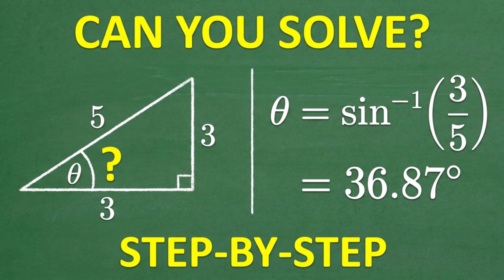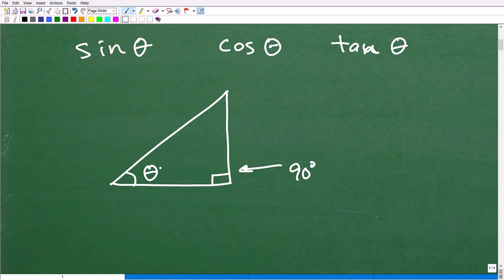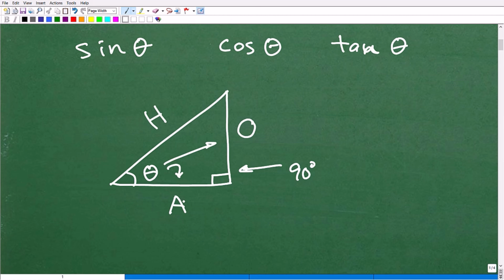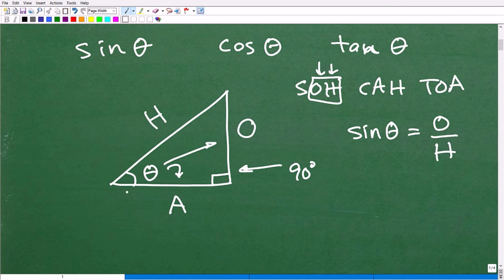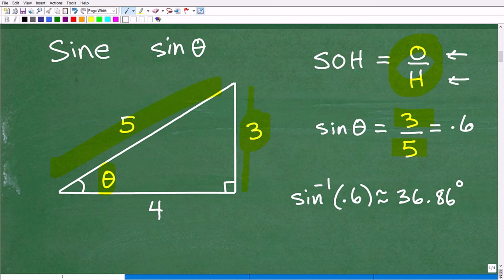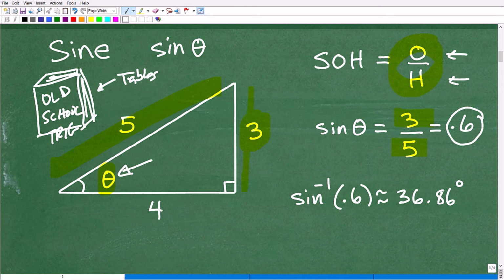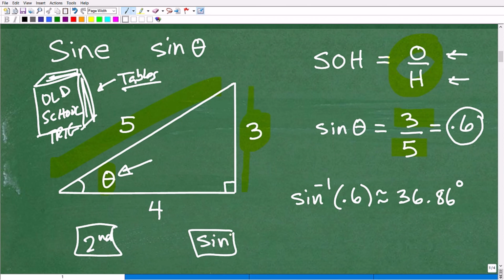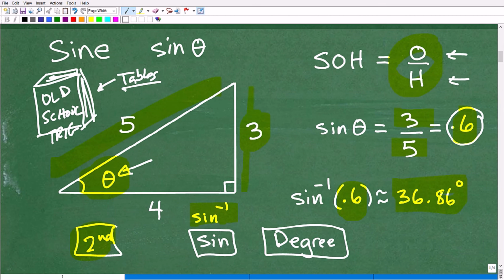Can You Solve This Trigonometry Problem? (Inverse Sine Made Easy)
Can you solve this trigonometry problem?
In this step-by-step math lesson, I’ll show you how to find a missing angle in a right triangle using the sine function and inverse sine (sin⁻¹).
Many students understand SOHCAHTOA but get confused when they need to work backward and solve for an angle. That’s exactly what we cover in this lesson.
In this video, you’ll learn:
✅ How to use sine in right triangles
✅ What inverse sine means
✅ How to solve for missing angles
✅ A simple step-by-step trigonometry method
This lesson is perfect for:
• Geometry students
• Trigonometry students
• SAT / ACT prep
• College placement test prep
• Homeschool math
• Adult learners reviewing math
I offer complete step-by-step math courses for:
• Algebra
• Geometry
• Trigonometry
• SAT / ACT
• College Math Placement
• GED
Popular Math Courses:

• HOMESCHOOL MATH
• COLLEGE MATH